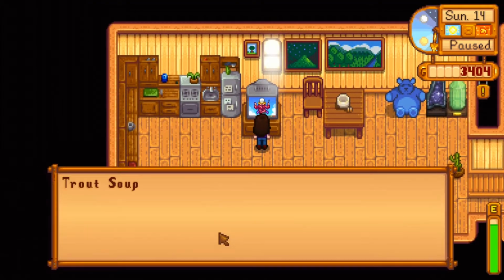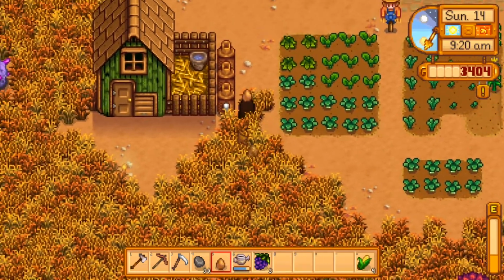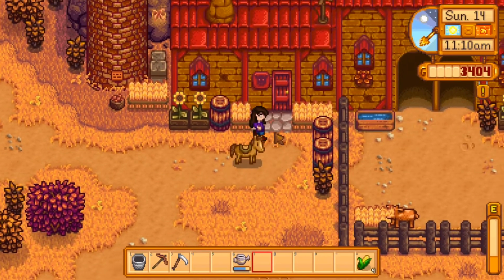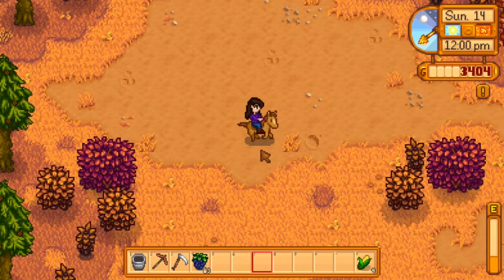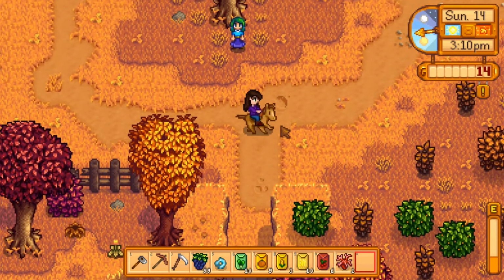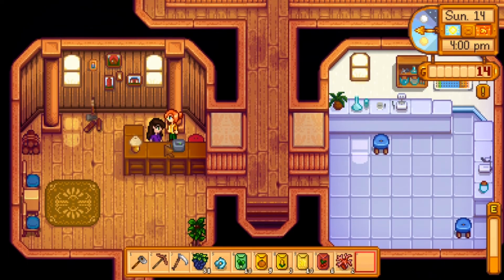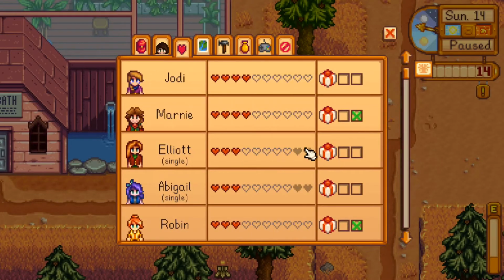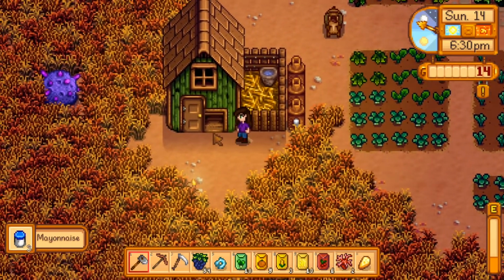Stardew Valley || 68 || Gaming with Abigail